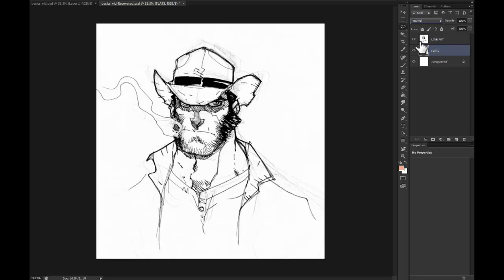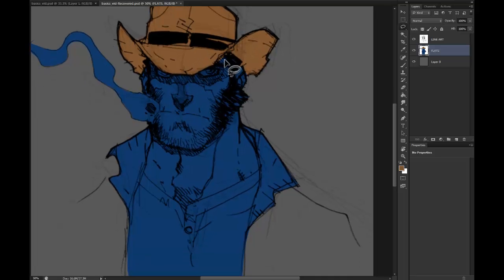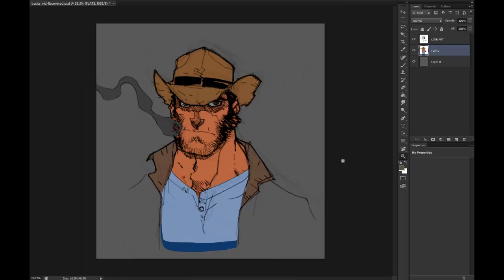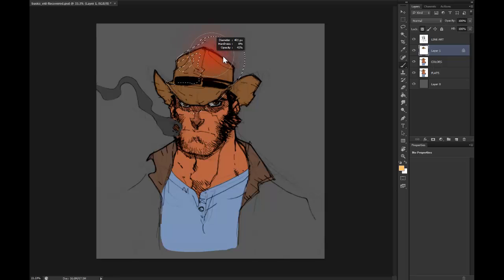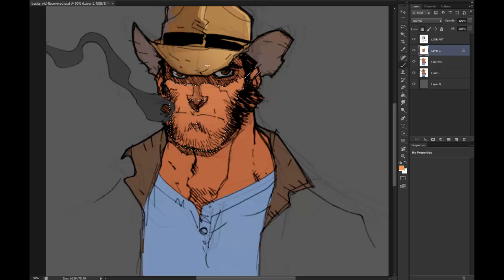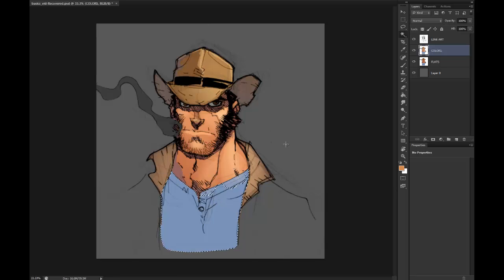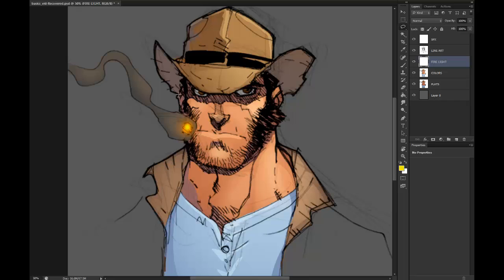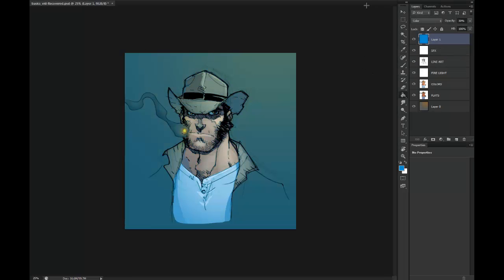How To Color Comic Books: The Basics! (See desc. for updated version) Photoshop Coloring Tutorial